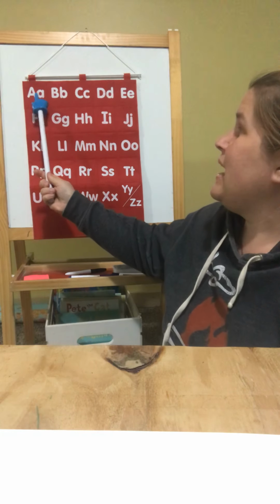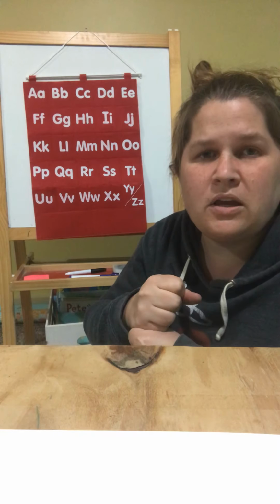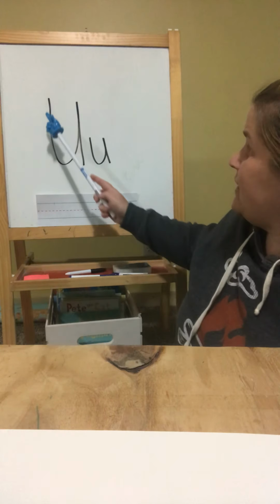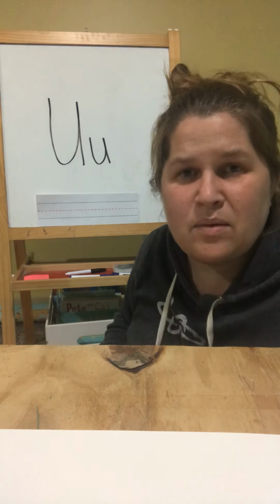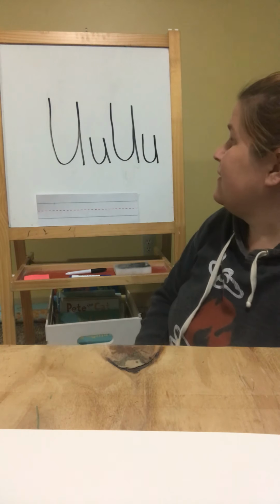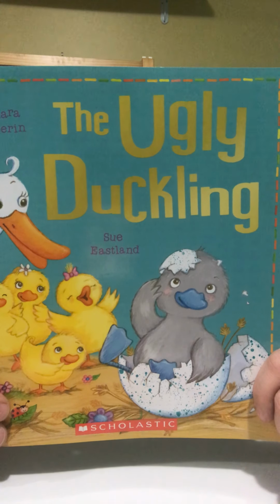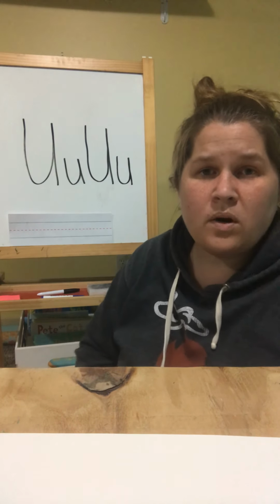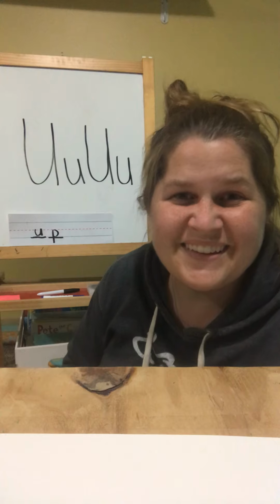Letter Uu 5/4